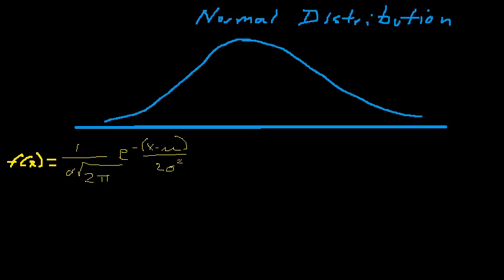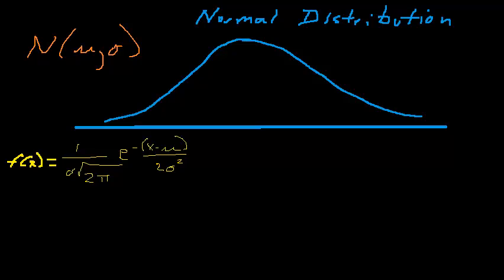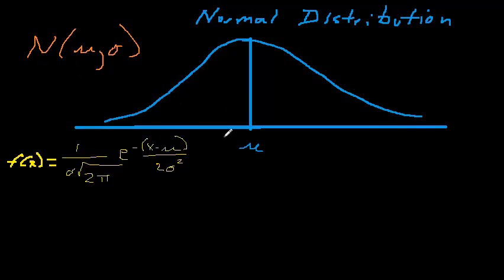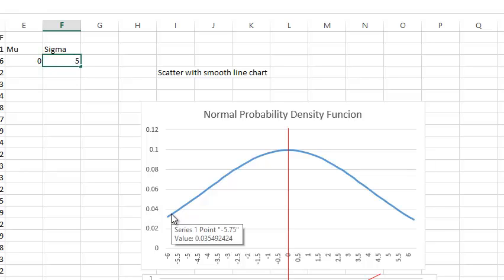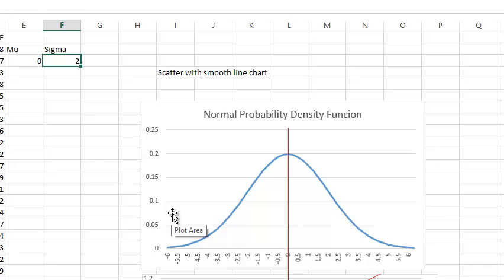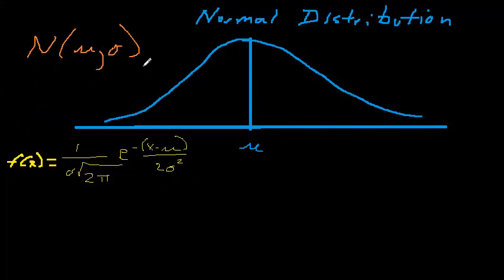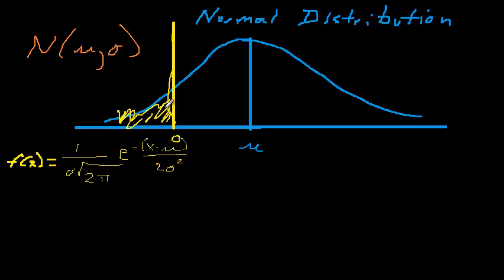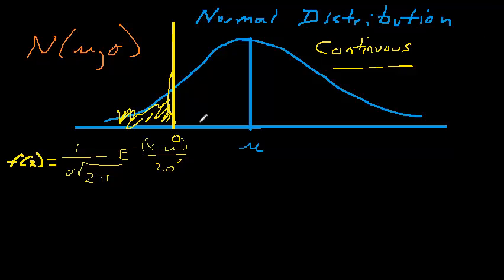Probability Distributions for Revenue Management - Part 2 - Normal pdf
In this video we examine the normal probability density function and how it is used in revenue management optimization models.